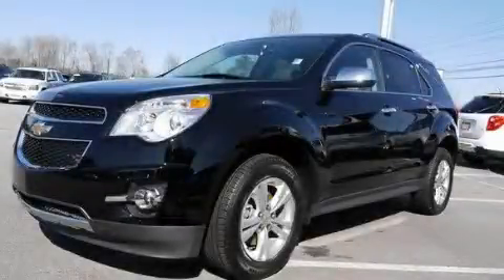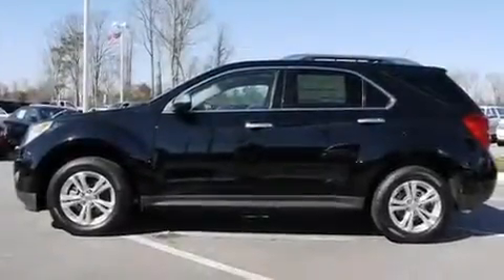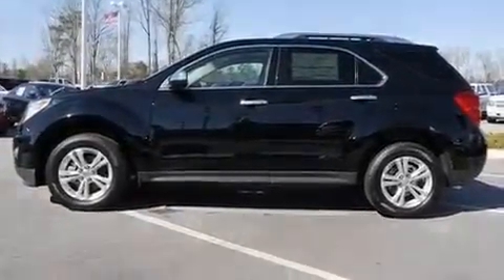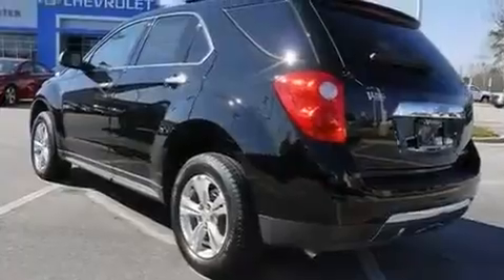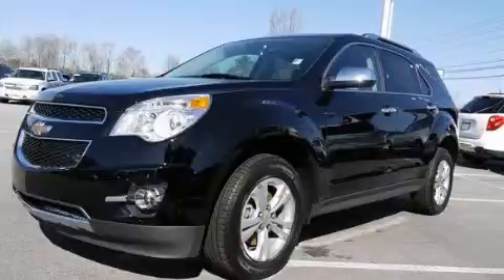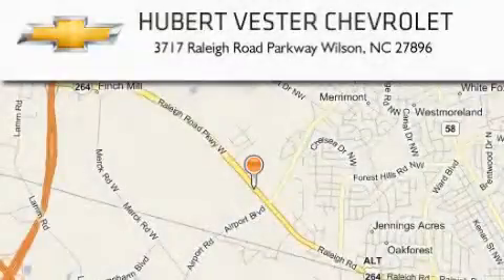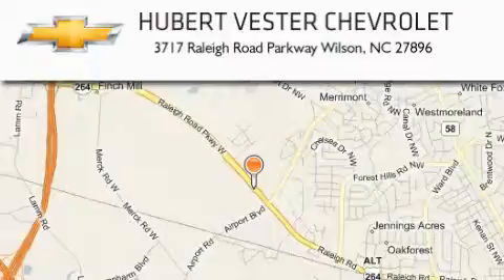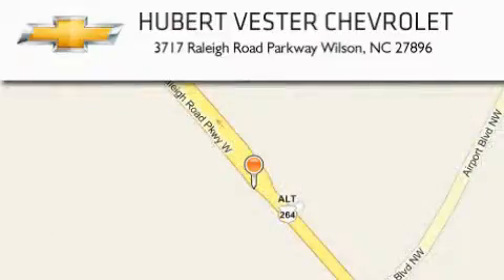2011 Chevrolet Equinox Smithfield NC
Year : 2011

 Make : Chevrolet

 Model : Equinox

 Engine : Gas I4 ECOTEC 2.4/146.5

 Trans . : Automatic

 Exterior : Black

 Miles : 12

 Interior : Black/light titanium

 3717 Raleigh Road Parkway

 2011 Chevrolet Equinox Wilson NC